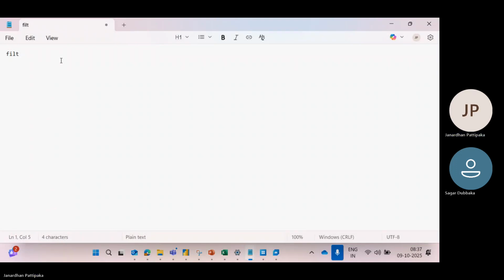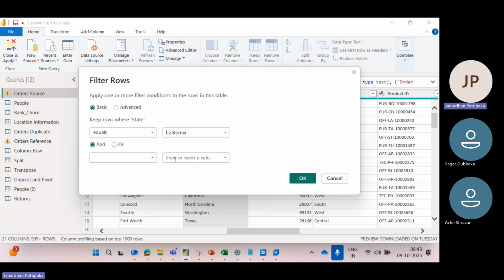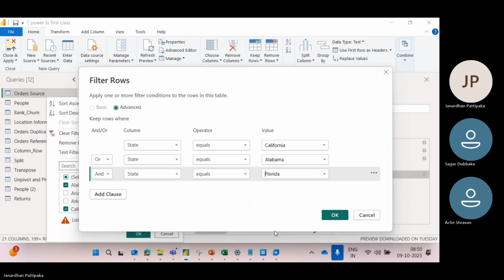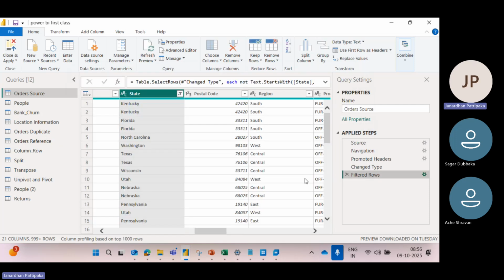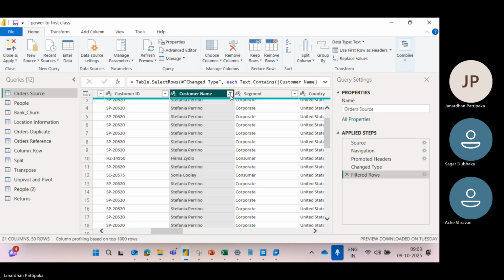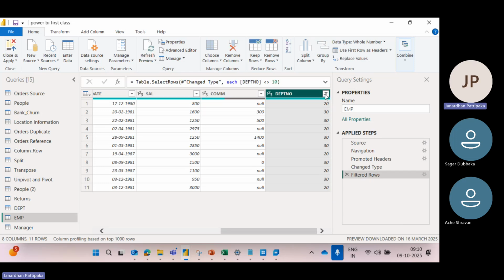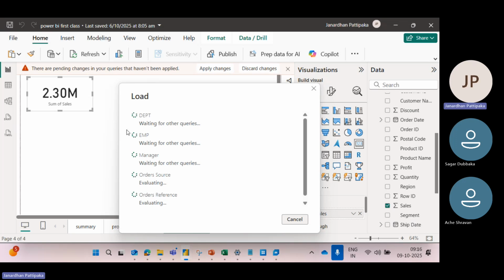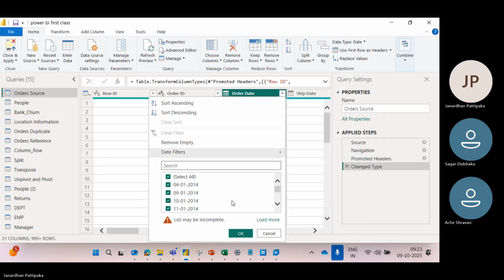Power BI fourth class Oct 9th, 2025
Go through the Demo of Power BI weekday batch (Oct 5th, 2025) and Join the below what's App group if you are interested to enroll the course

Batch starting from: Oct 16th, 2025 (Monday) : 7:30 AM to 8:30 AM
Barch Type: Weekday